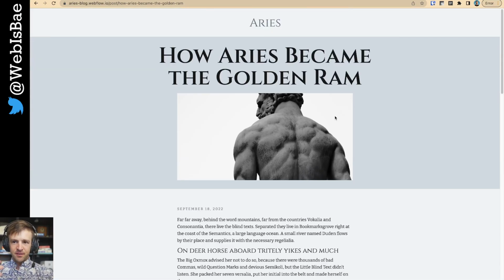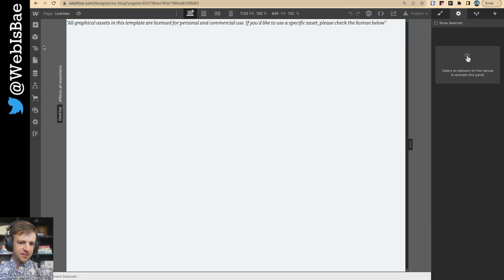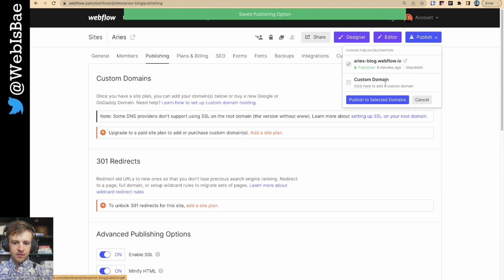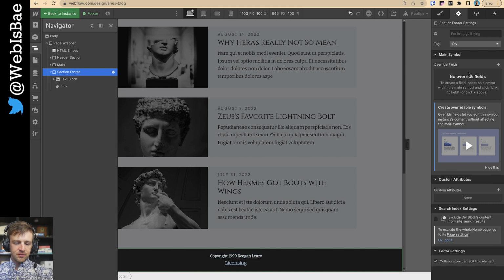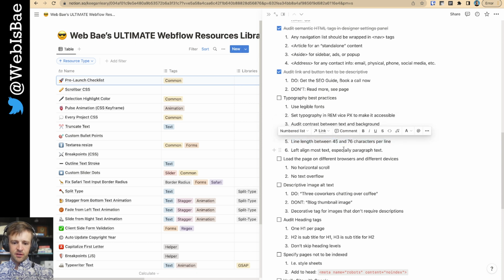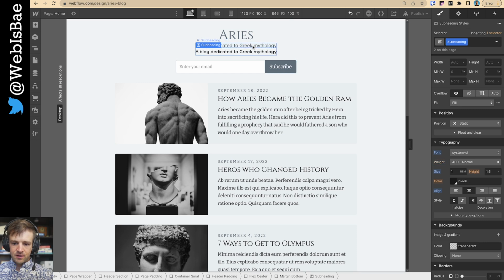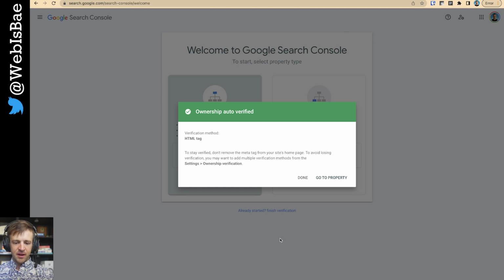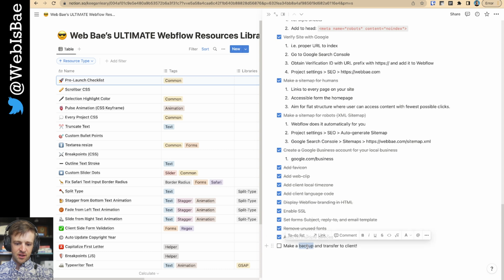Maximize Your Lighthouse Score with my FREE Checklist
// FREE resources